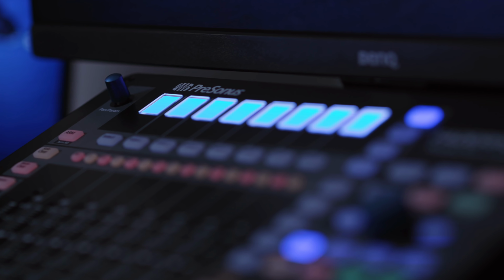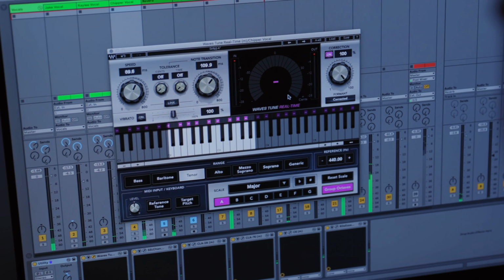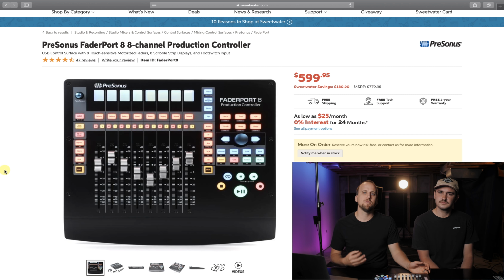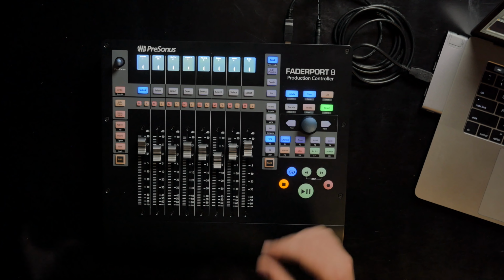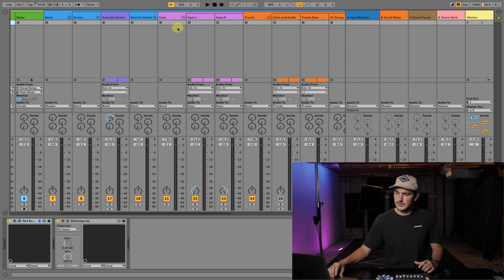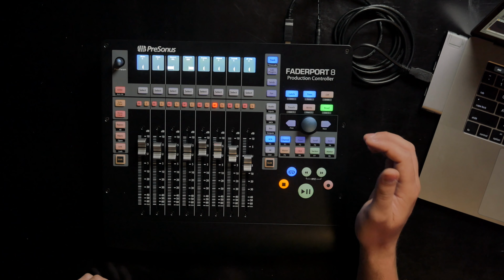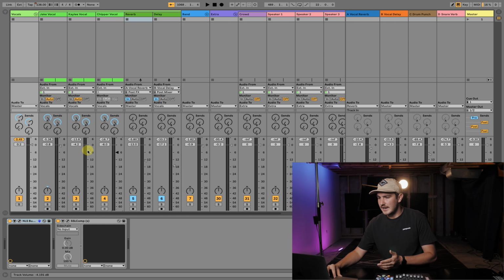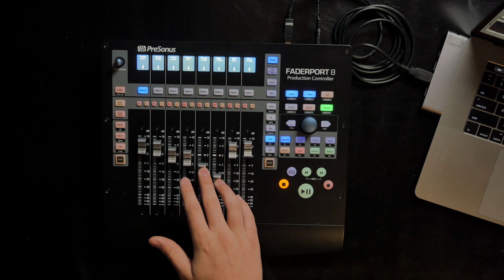Worship Broadcast Mix MIDI Controller | PreSonus Faderport 8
In this video, Jake and Chipper share the benefits of leveraging a MIDI control surface for your worship broadcast workflow.

PreSonus Faderport 8

Behringer X Touch

Korg NanoKontrol2

FREE RESOURCES

MB01VWQ69XRQNSN